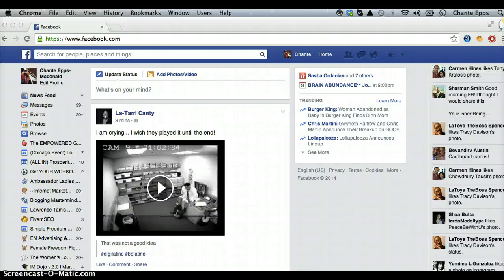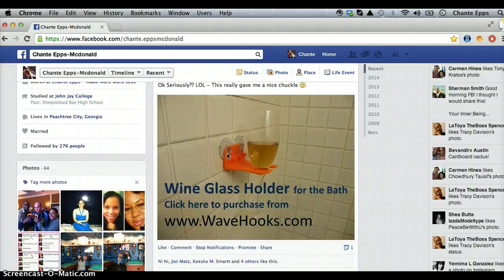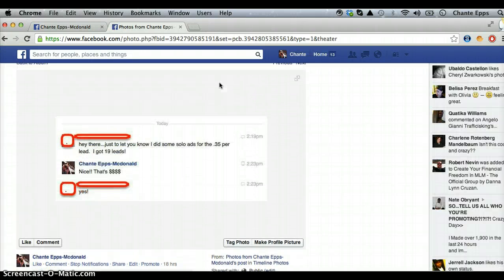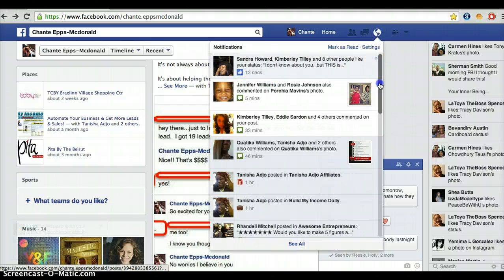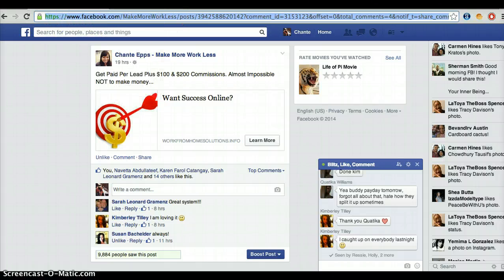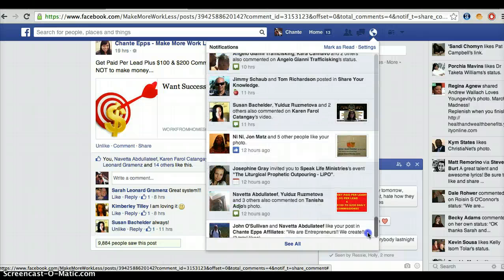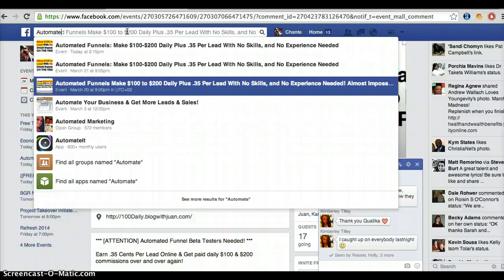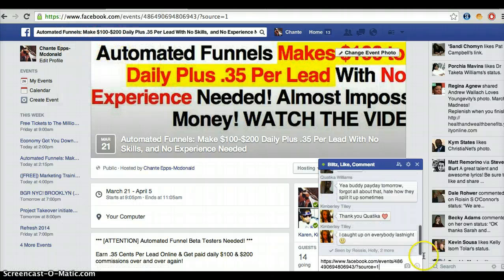How To Copy A URL Link From a Facebook Ad, Event and Picture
In this video I go over a simple way for you to copy and paste the url link of a facebook event, ad or picture.